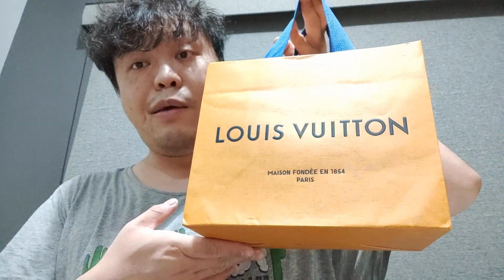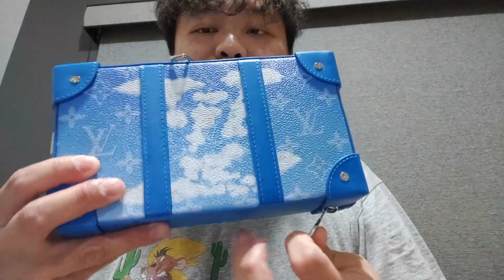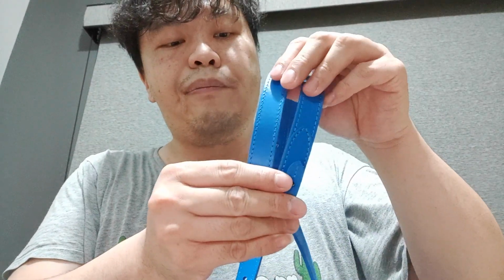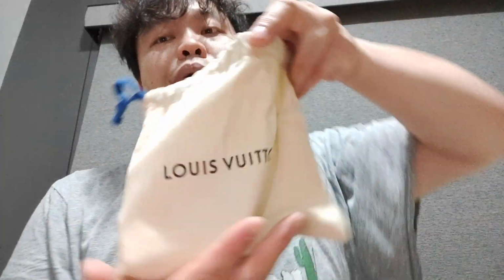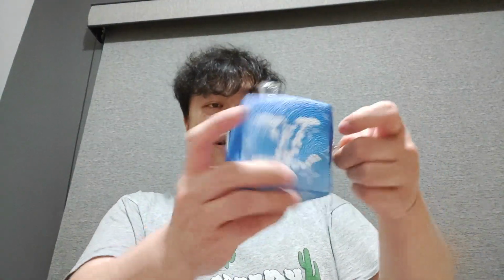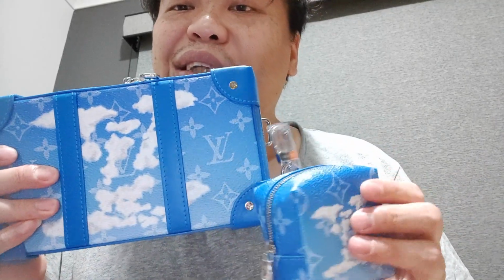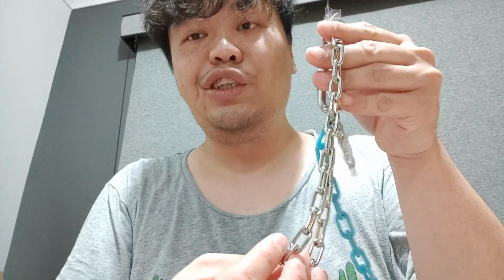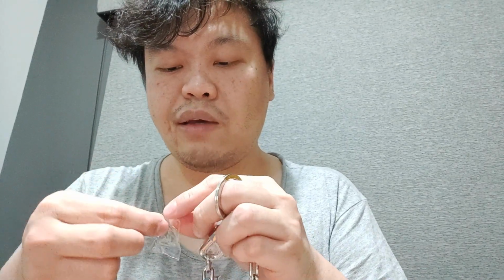UNBOXING LOUIS VUITTON CLOUD COLLECTION FALL WINTER 20 | SOFT TRUNK WALLET | CLOUDS SQUARED POUCH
1. M45432 SOFT TRUNK WALLET AUD $3,300

2. MP2792 CLOUDS SQUARED POUCH BAG CHARM AUD $905
I purchased from personal shopper in Singapore AUD $990 including DHL shipping

3. MP2619 LV SHAPE KEY CHAIN BAG CHARM AND KEY HOLDER AUD $790

If you would like to see more I'm doing unboxing videos please hit that subscribe button and also click the notification bell which is everytime if there is a new video launch and you won't miss it.